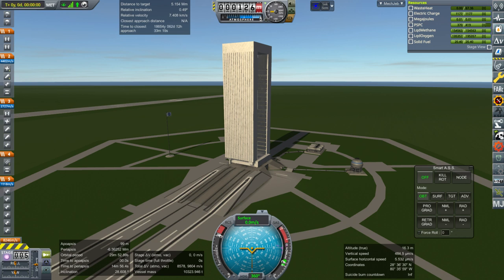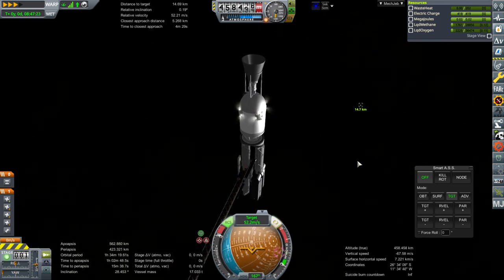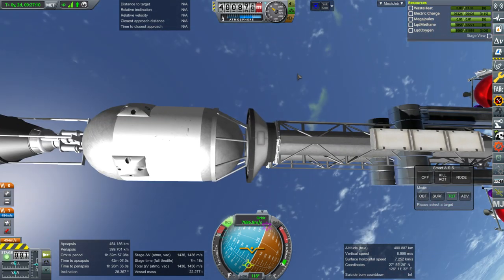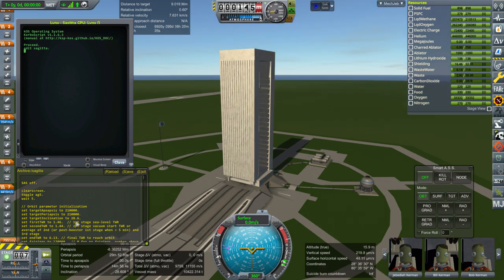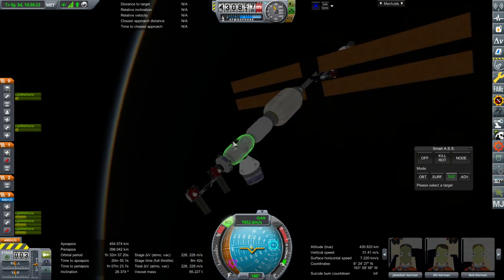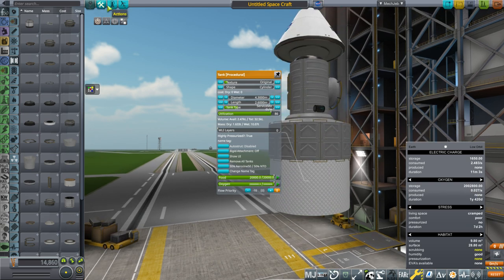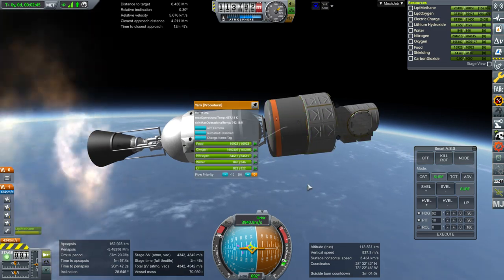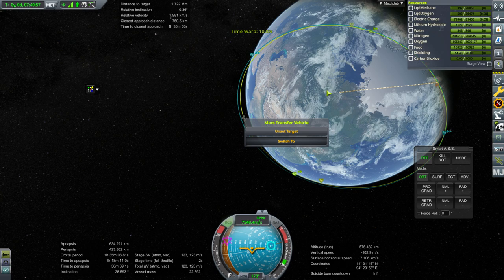KSP 1.6.1 RO and Kerbalism - Mars Colonization 007- Truss, Kerbal, Airlock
I try to send Trusses 2 and 3 up again, but again have trouble separating them from the stage. I dock them as a unit to the Mars mission and send up kerbals to see if they can use KIS tools to get the job done.